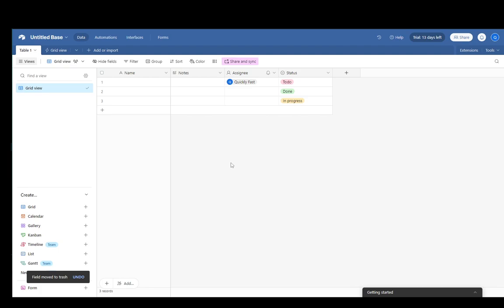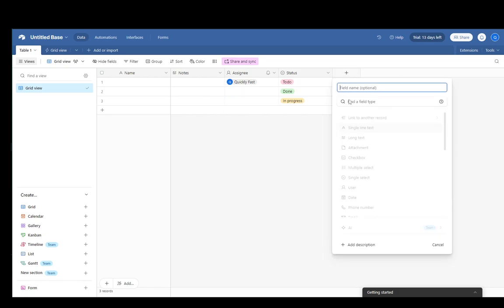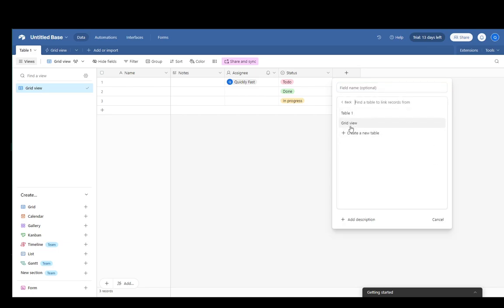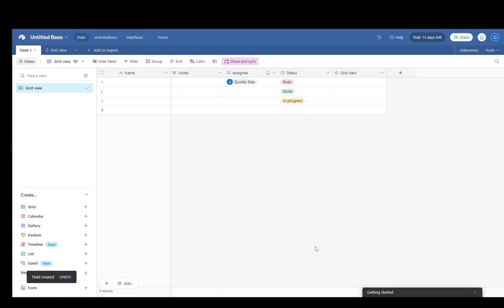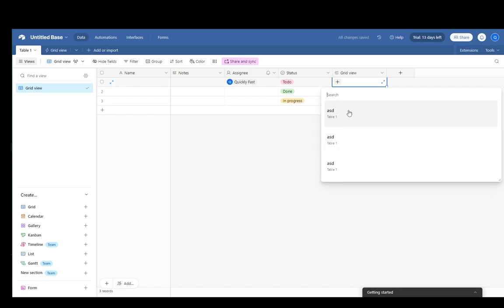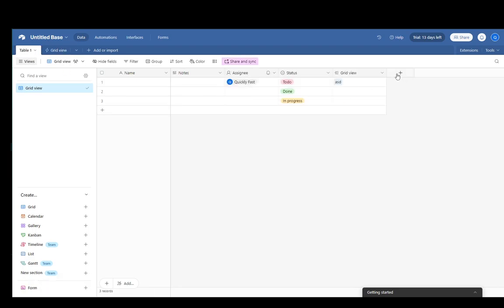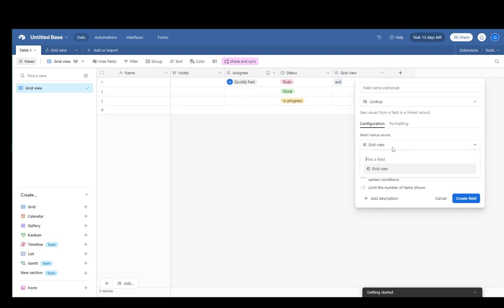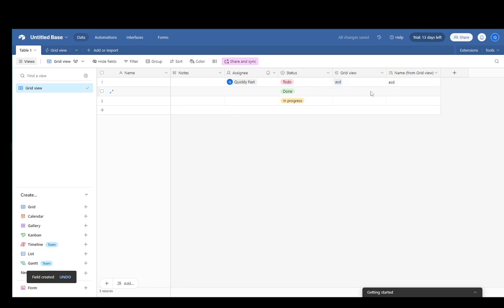How To Use Lookup In Airtable Tutorial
Today we talk about use lookup in airtable,airtable,airtable tutorial,airtable for beginners,how to use airtable